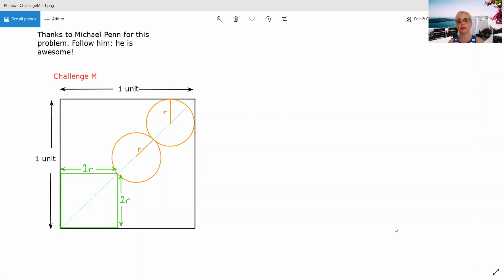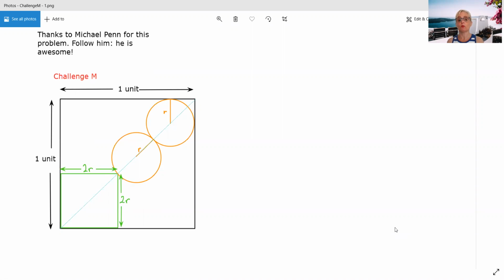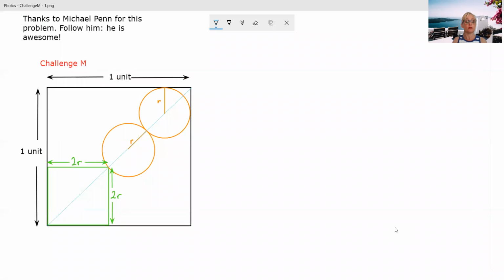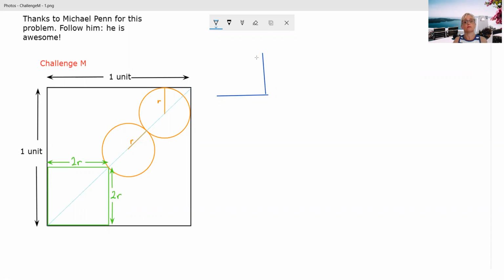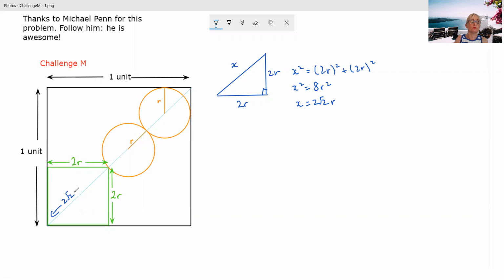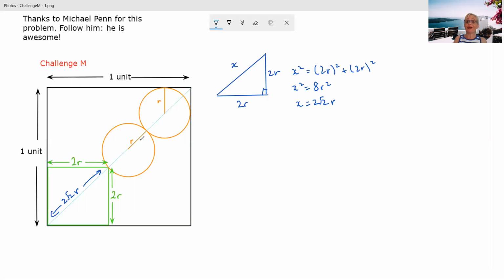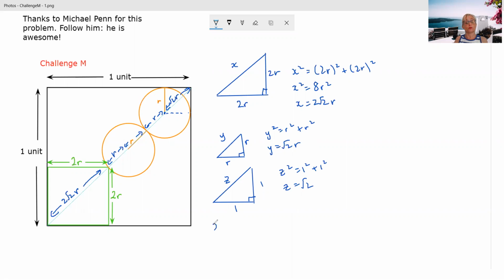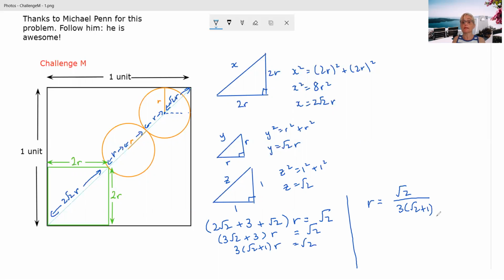Challenge M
A nice easy challenge